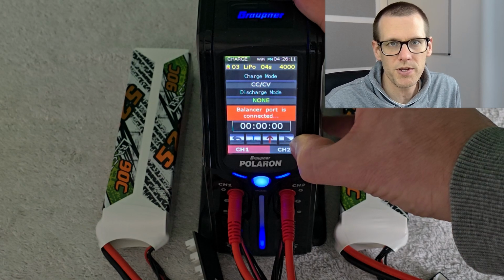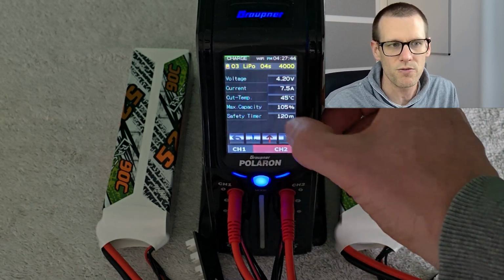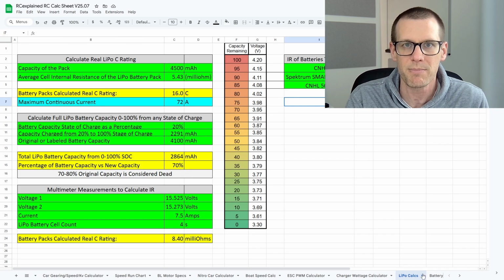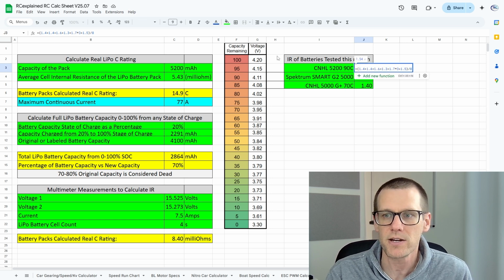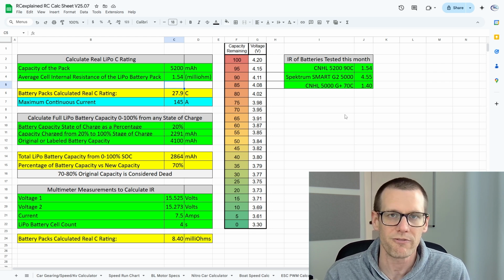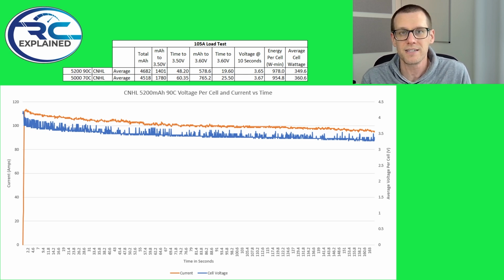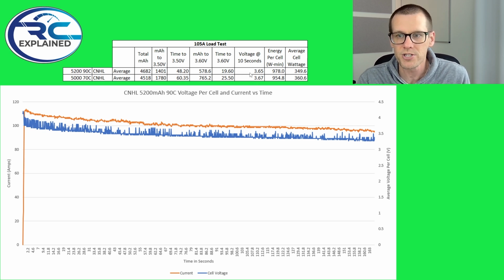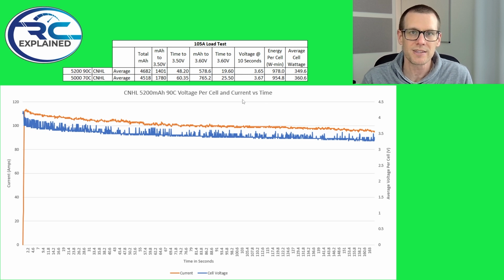CNHL Continues to Impress – 5200mAh 4S 90C LiPo Performance Test!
👍 Download the Battery Performance Spreadsheet by Becoming a Tier 2 Member: 👍

0:00 - Introduction
1:09 - Measuring Internal Resistance
2:21 - Comparing C Rating Using IR
4:21 - 105A Load Test Results
6:25 - Next CNHL LiPo Test Plan & Outro